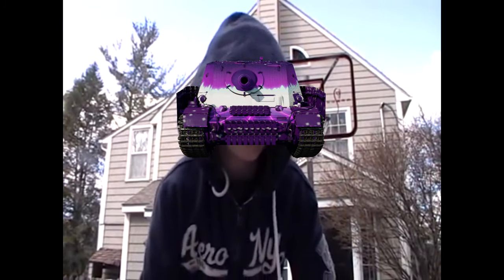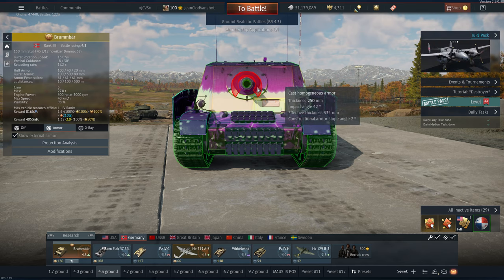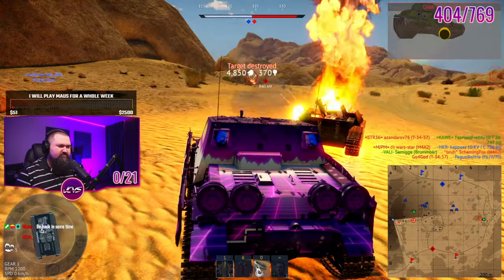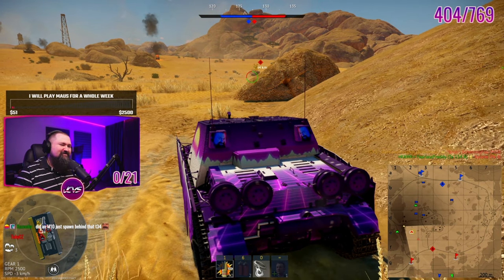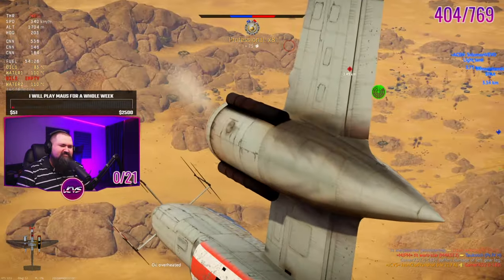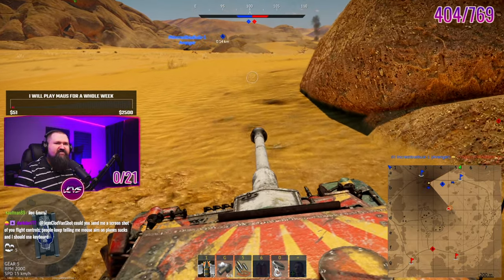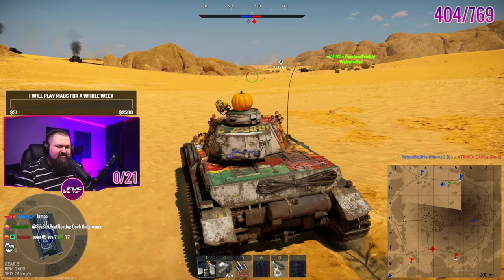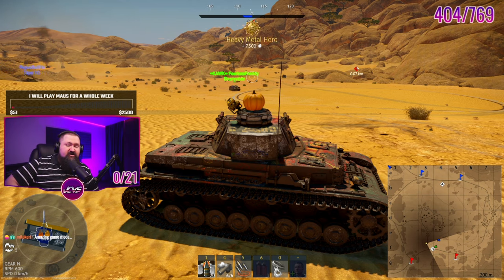THE BASKET-BÄR SHOOTING 3-POINTERS - Brummbär War Thunder JCVS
DUNKING ON THE ENEMIES WITH THE BASKET SHELLS LIVE ON TWITCH!